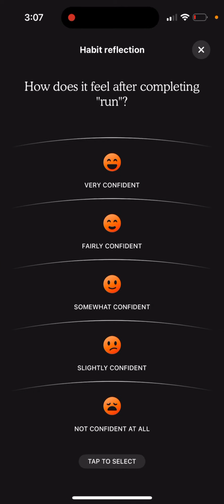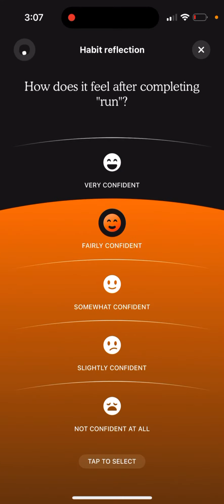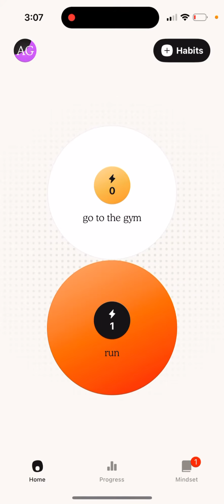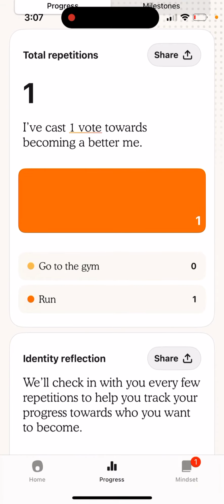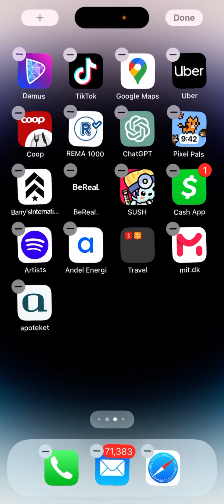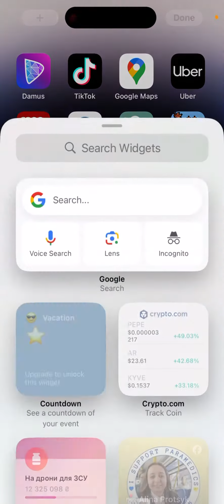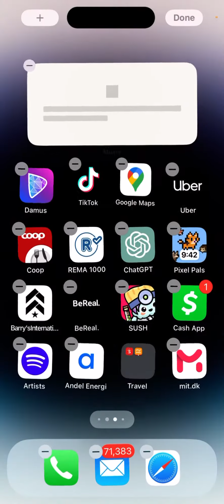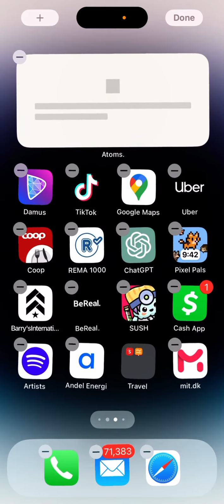Atoms app - atomic habits - how to install a widget on iPhone